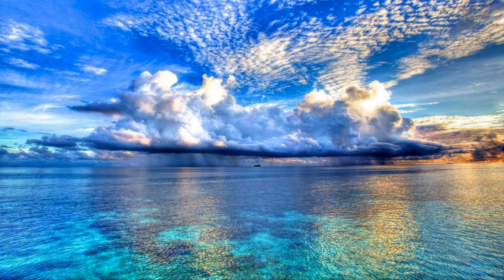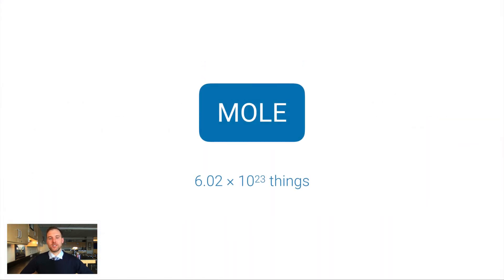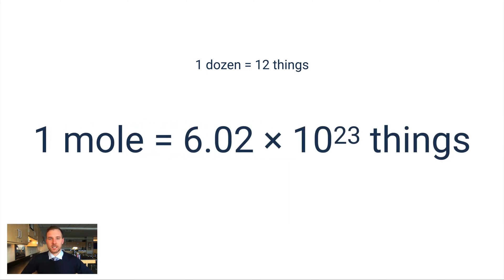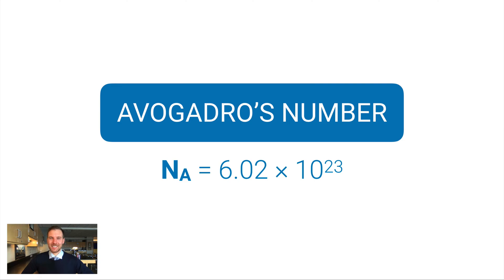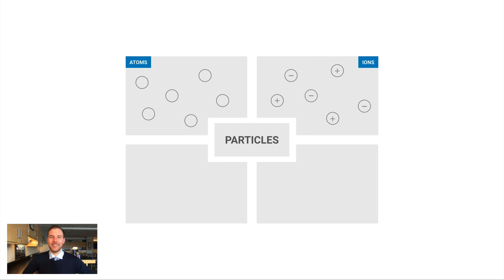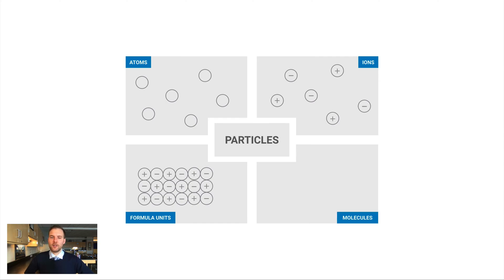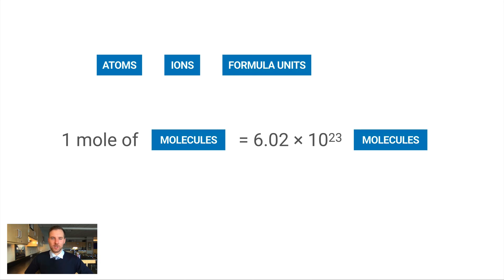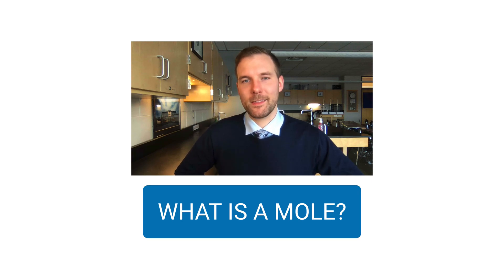What is a Mole?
It’s a great question with a simple answer: it’s 6.02 × 10^23 things.  In chemistry, we use it to clump large numbers of very small particles.  Particles are most often atoms, ions, molecules, or formula units, but they can be anything, really.  “Particle” just refers to the smallest unit of a type of matter.